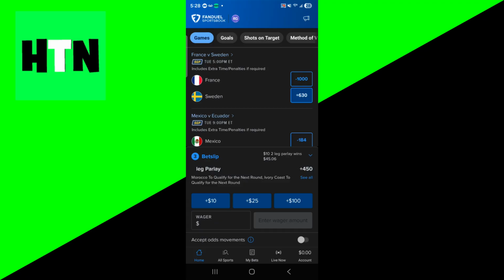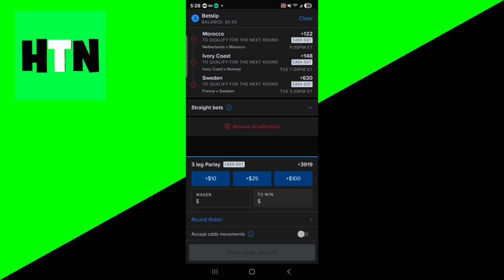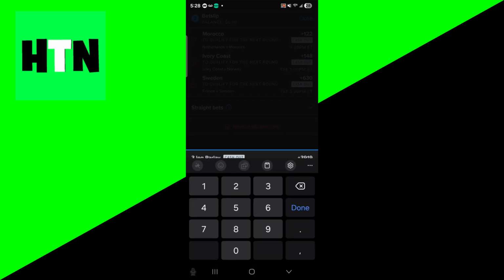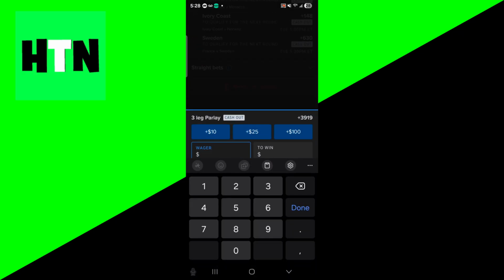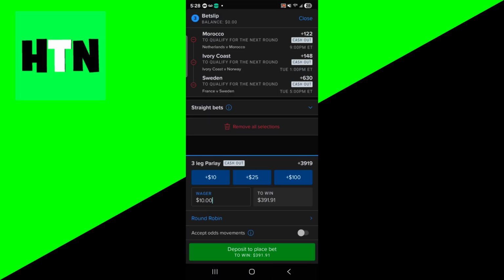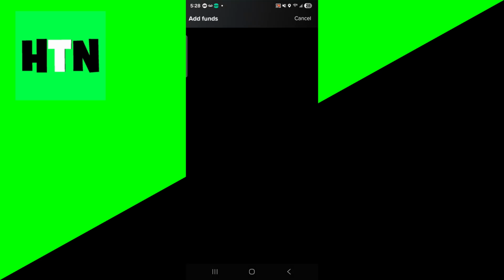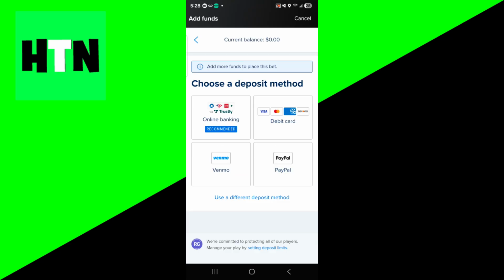How To Make a Parlay On FanDuel! - Tutorial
Learn How To Make a Parlay On FanDuel with this easy step-by-step tutorial! In this video, I'll show you how to create a parlay bet on FanDuel, add multiple selections to your bet slip, review your potential payout, and place your wager.

Whether you're new to sports betting or using FanDuel for the first time, this beginner-friendly guide will help you understand how parlays work and how to place one correctly.